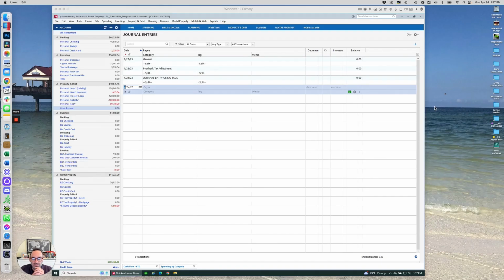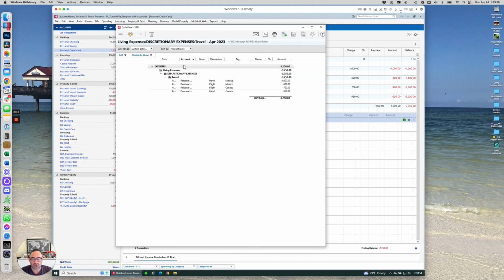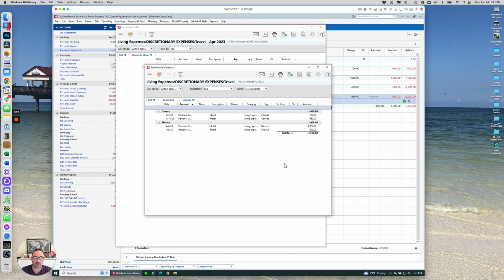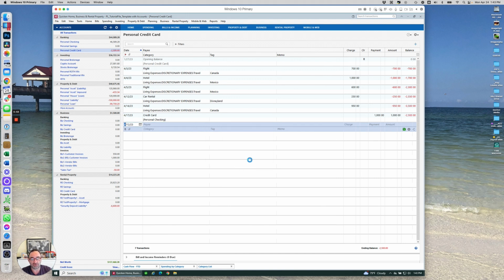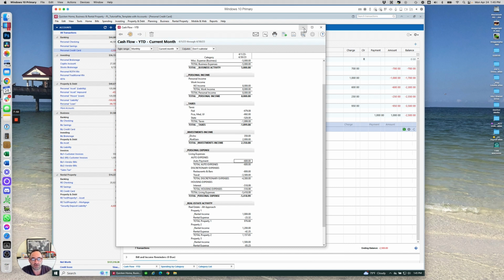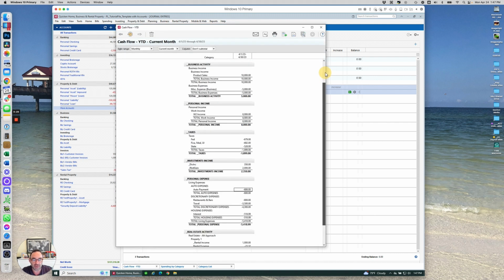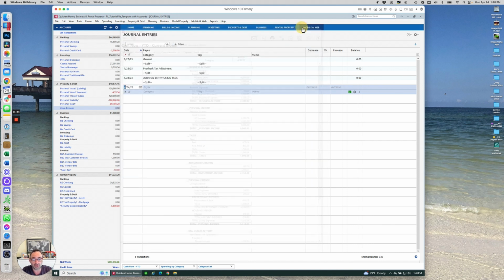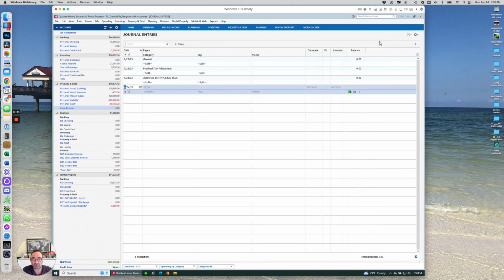Quicken Tutorial: How To Use Tags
In this video, I'll go through how to use tags in your categorization process and how to use them in your reporting. There are a couple of use cases for tags, which I'll cover in the video. By implementing them, you'll find them useful for breaking down your reports in more specific ways.

Joe DiSanto is not a licensed CPA or Attorney. The content on JoeDiSanto.com is for informational and educational purposes only and should not be construed as professional financial, tax or legal advice. Should you need such advice, consult a licensed attorney, tax, or financial advisor.